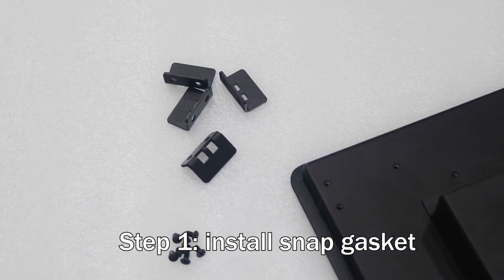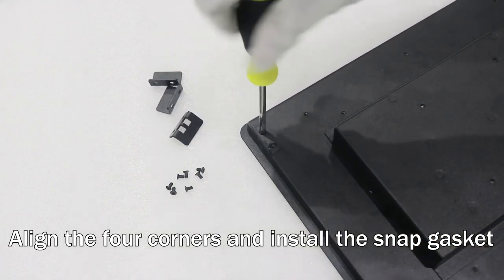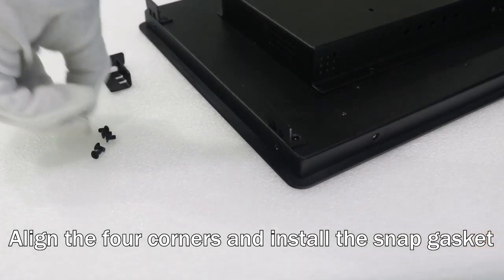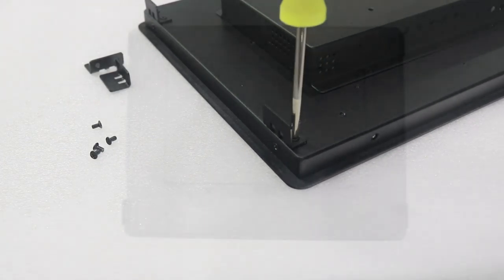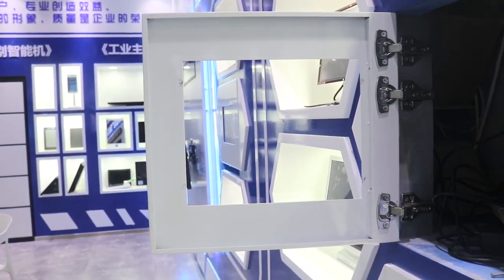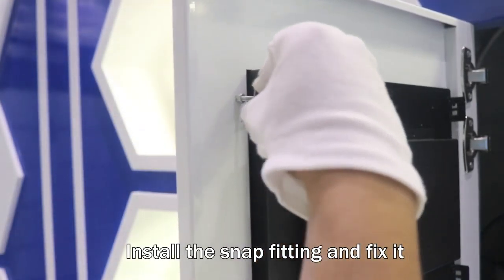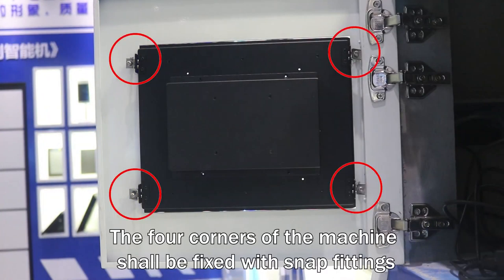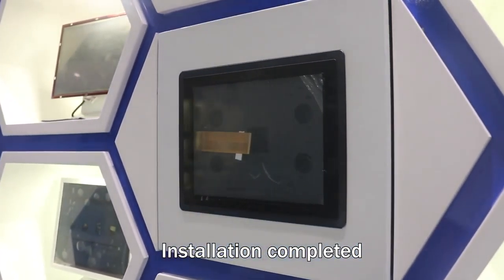IP65 pure flat waterproof frame industrial computer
metawesome.AliExpress.com
faismars.AliExpress.com